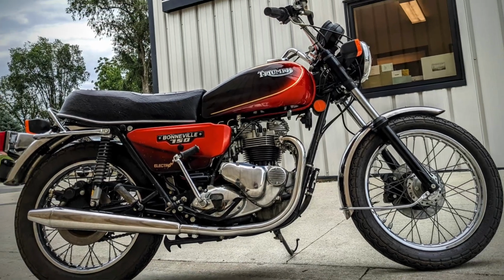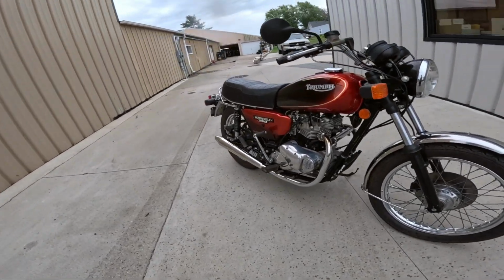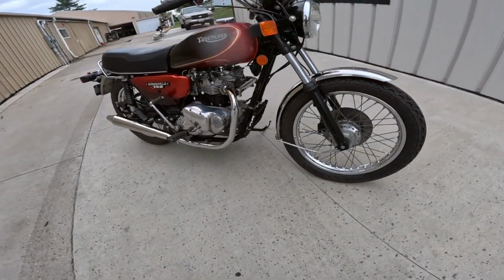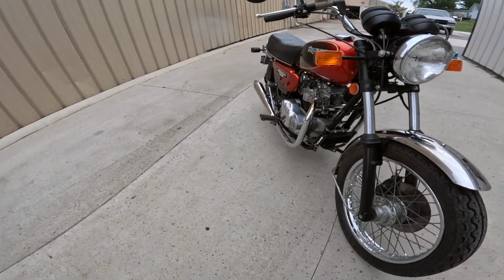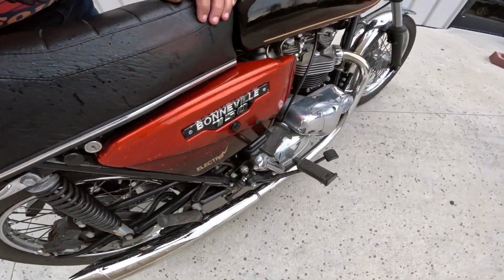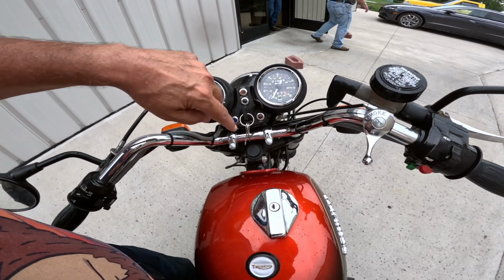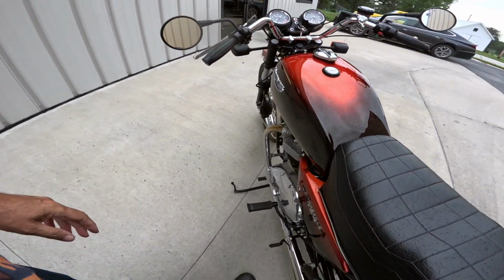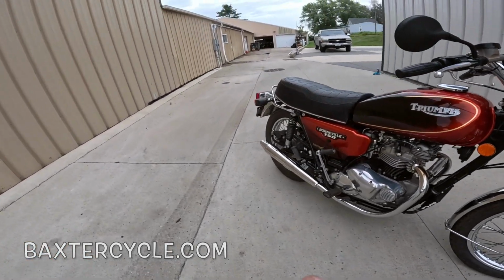Low Mile Beauty! 1982 Triumph T140 ES - Crazy Good Looks - Wow!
This low mile beauty has gorgeous paint and everything else to go with it. Wow!
Baxtercycle.com